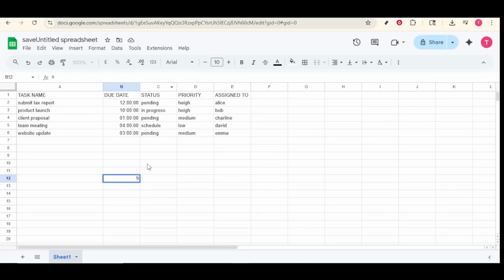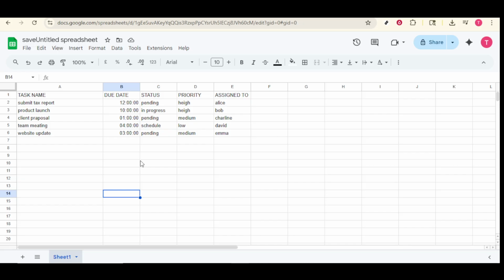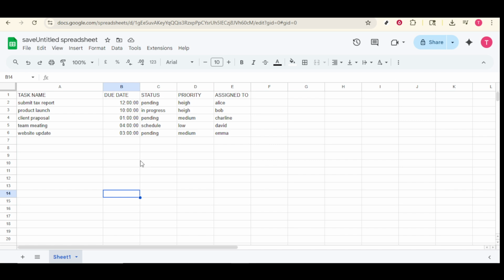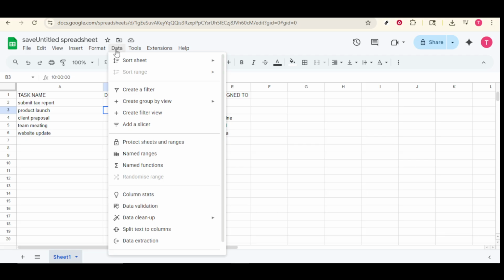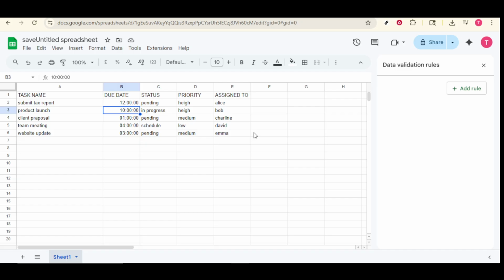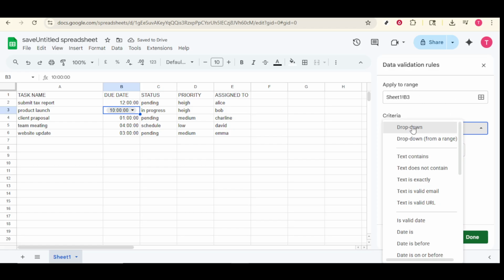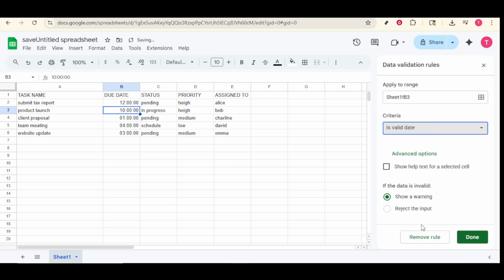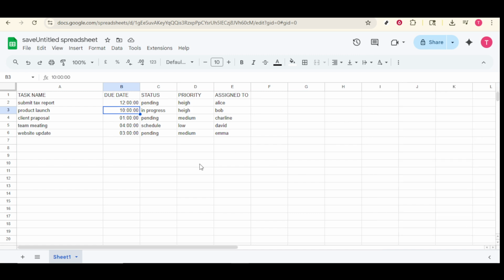How To Add Date Picker In Google Sheets